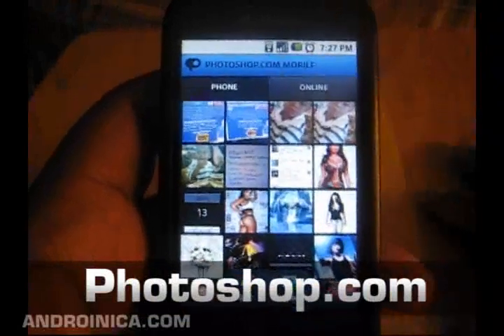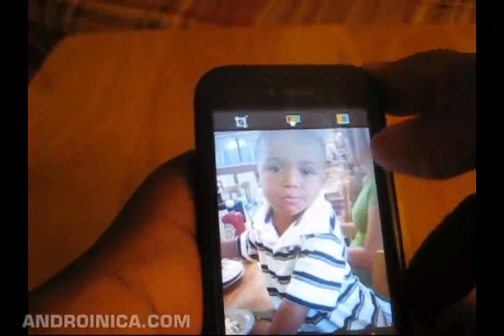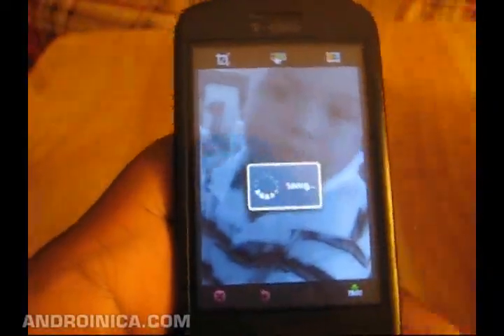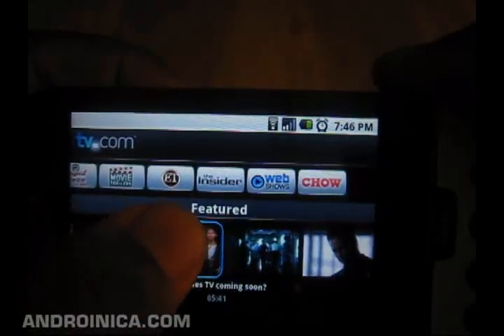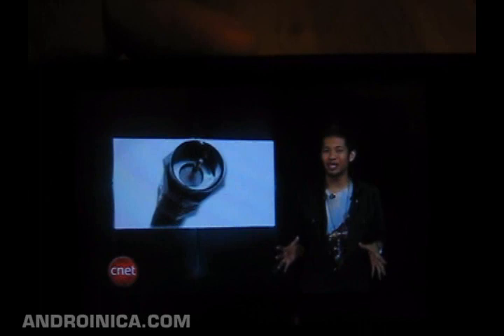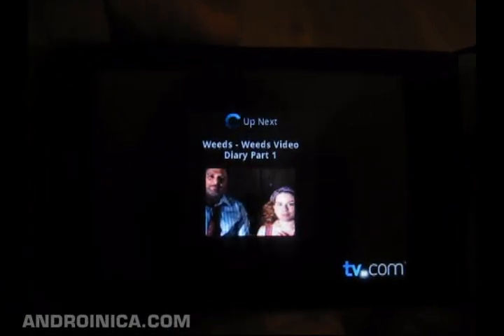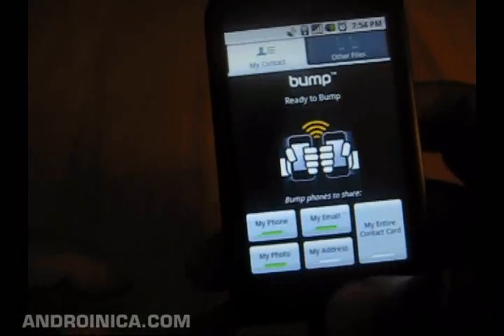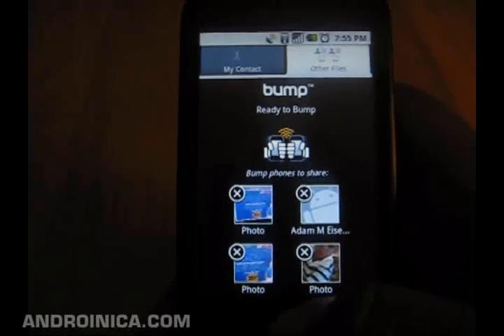Android Apps Alert 5 (Part 1 of 2)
Video explanations of Android apps Photoshop, Tv.com, Bump, ZAGAT To Go, Jarman's Reverse Lookup, Age of Conquest: Europe